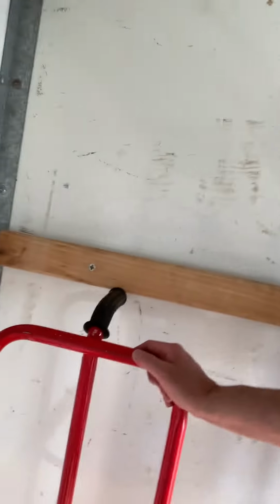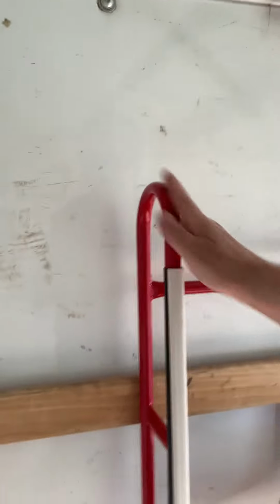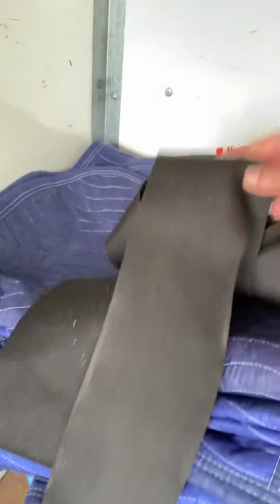Customer gave me a really nice Appliance dolly